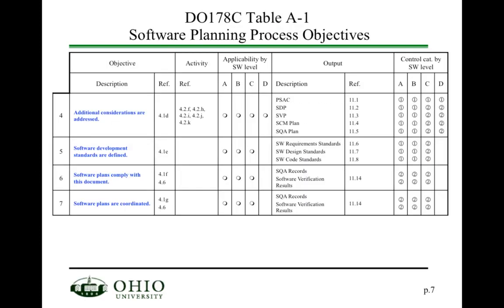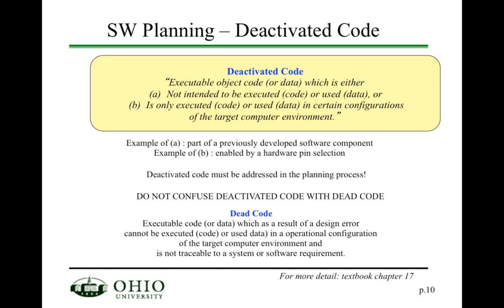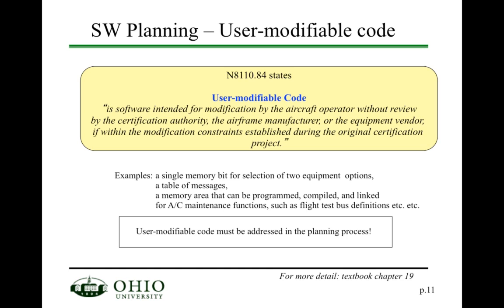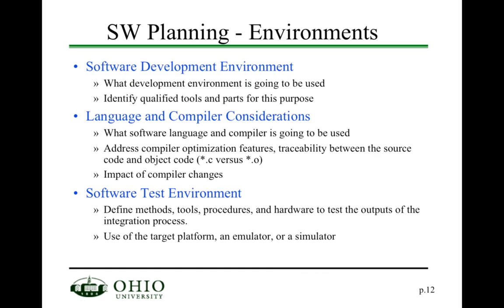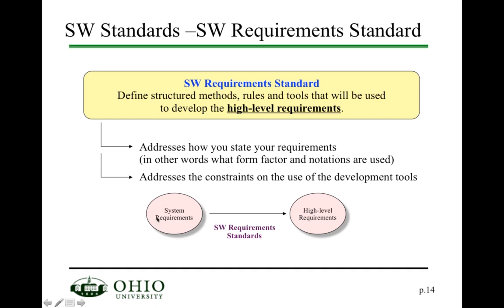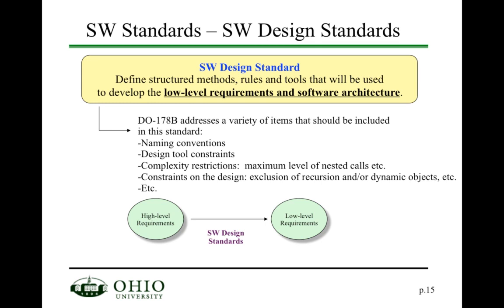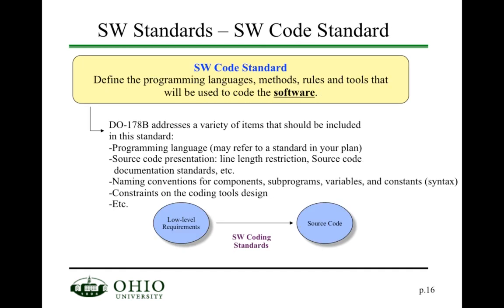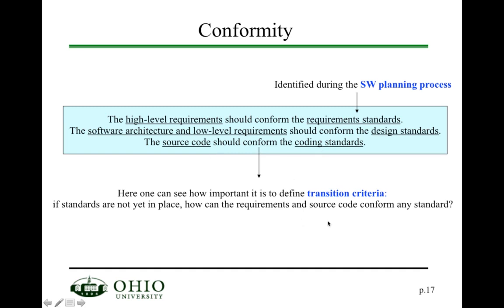ee6083 module06 part2 720p1